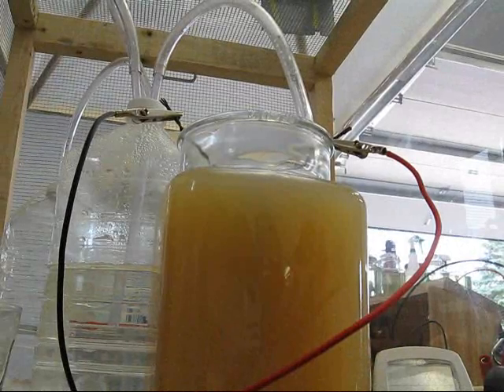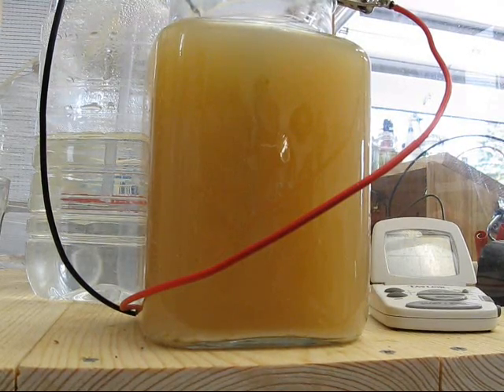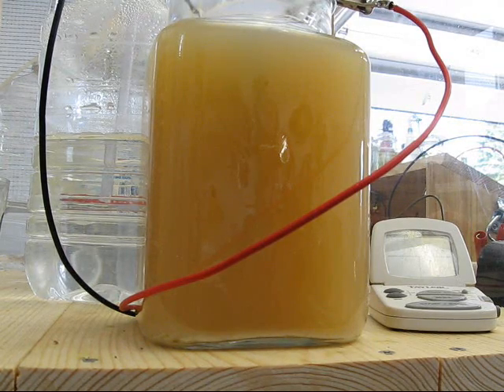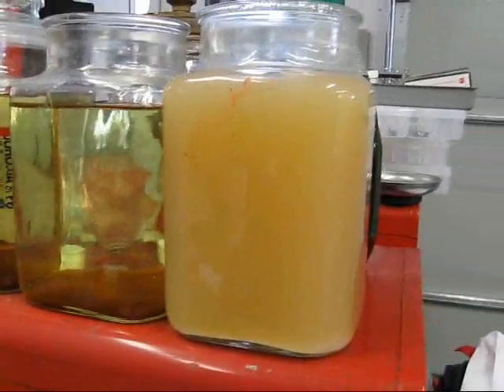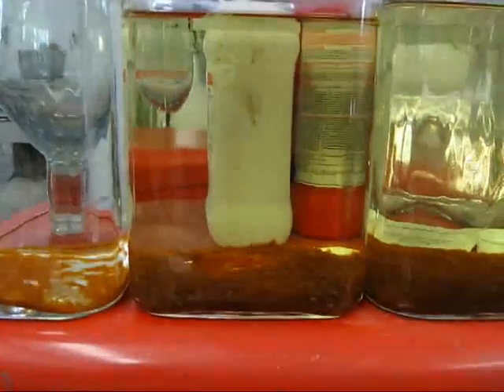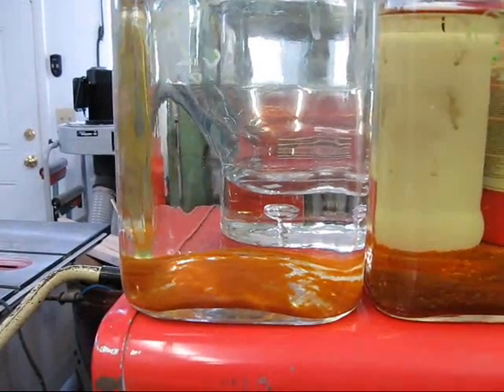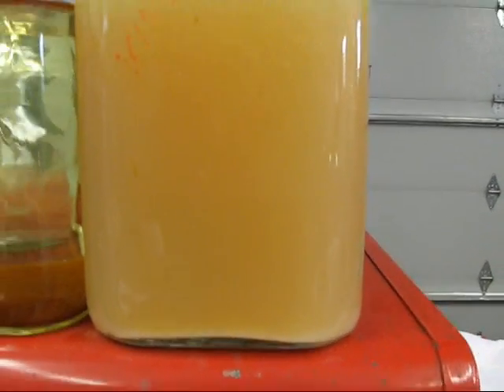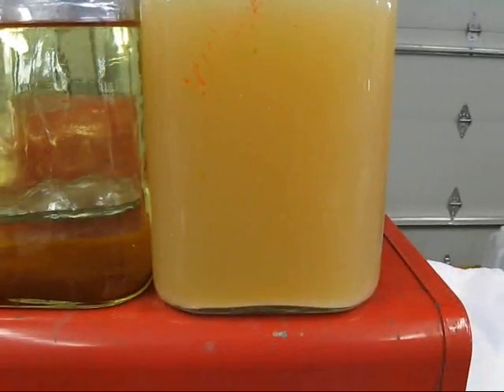#08-041 Observations of Vinegar After Settling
I observe the results of using vinegar for electrolysis after allowing the white particulate to settle.